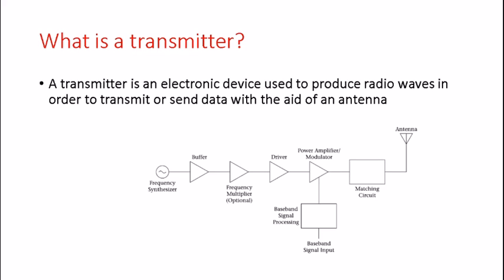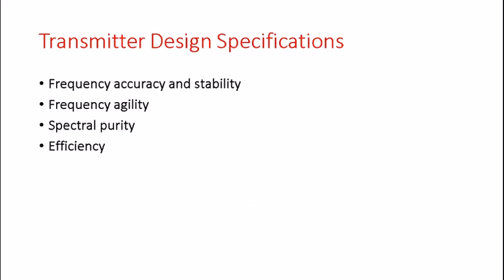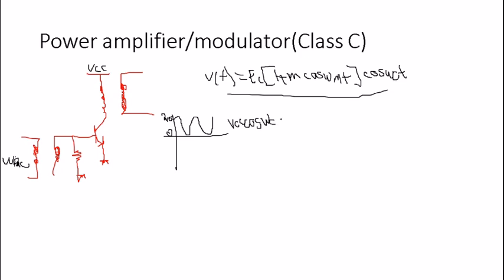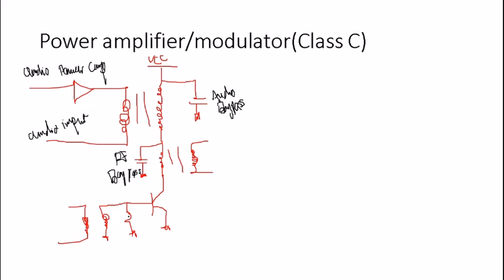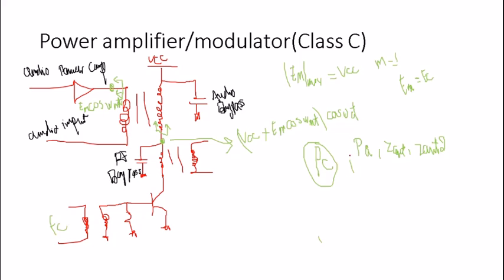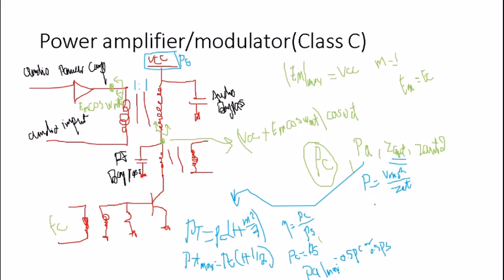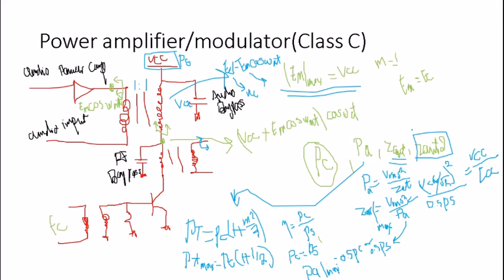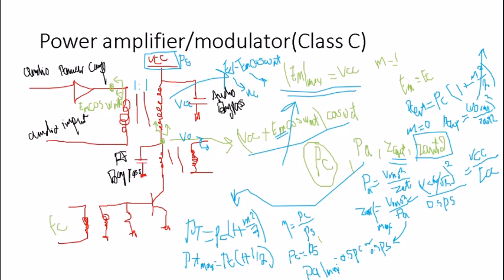Asem Mehyar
Ecom S2 2020